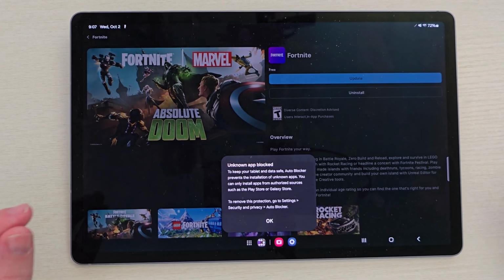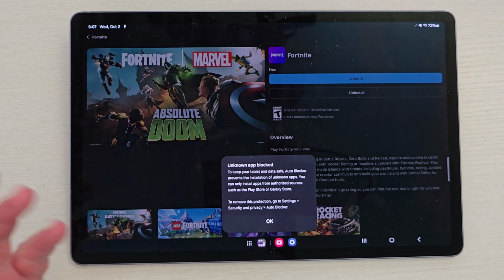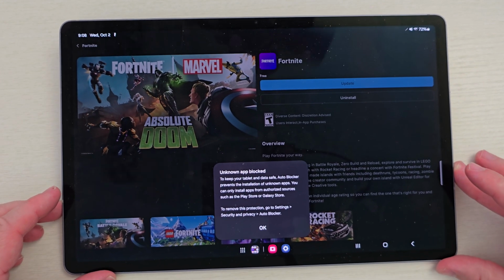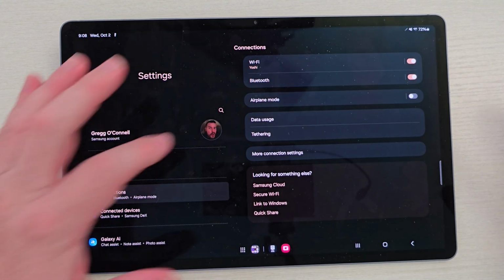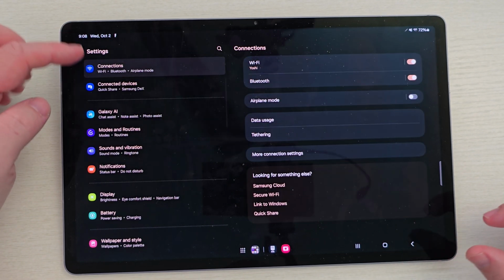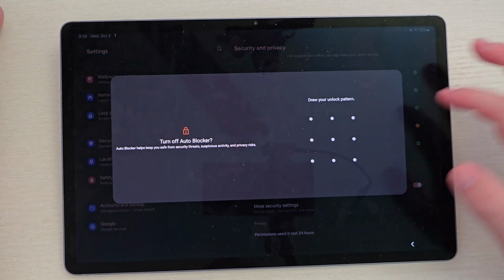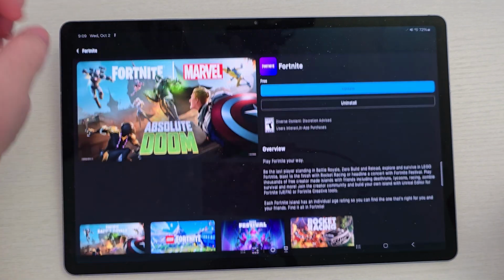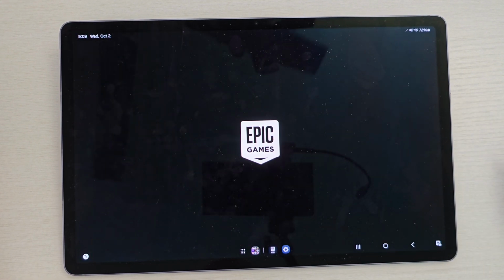Samsung Galaxy Unknown App Blocked FIX